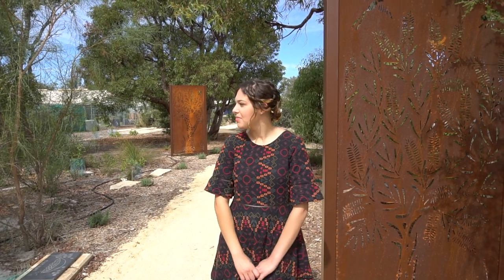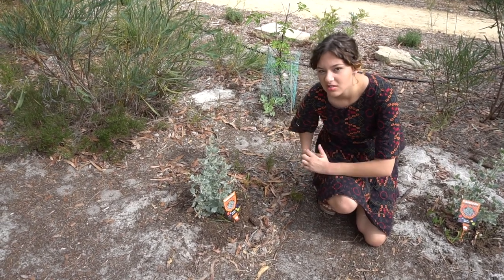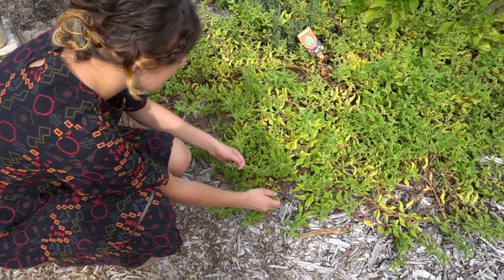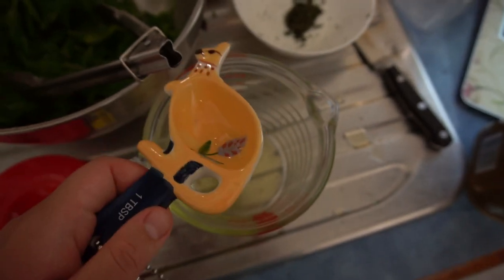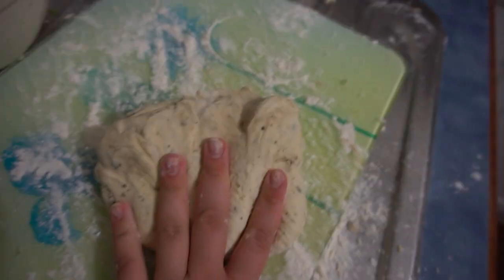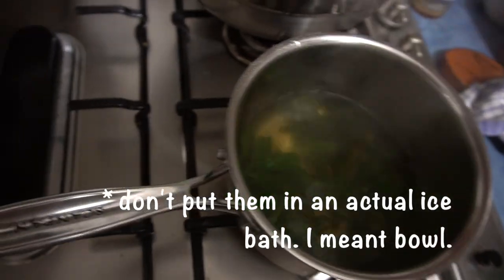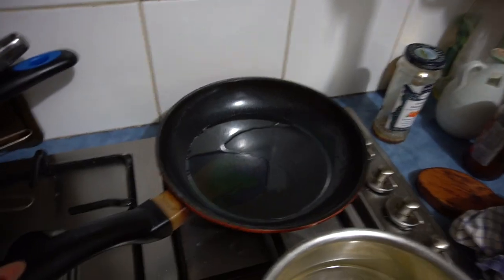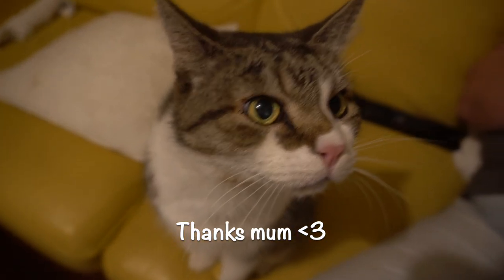Year 10 Aboriginal Theatre- Home Task Example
COVID is bad. Hope everyone's okay!
I chose "bush tucker" for my task and made this example :)